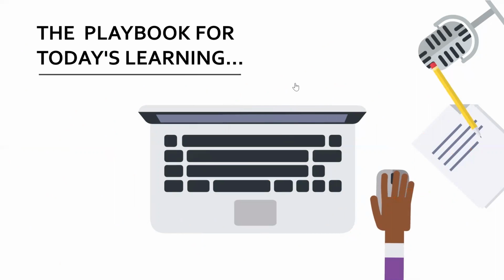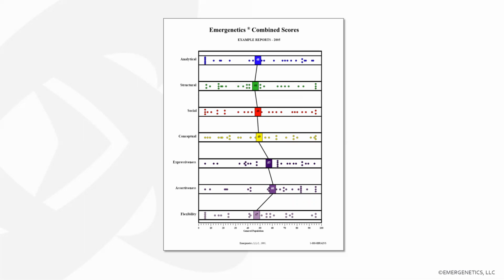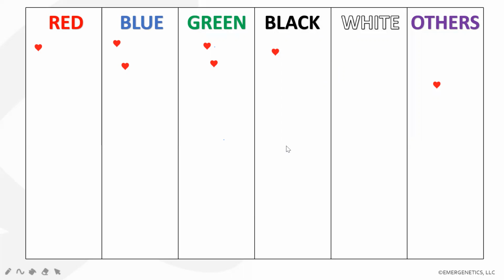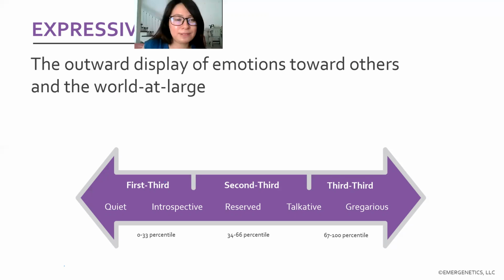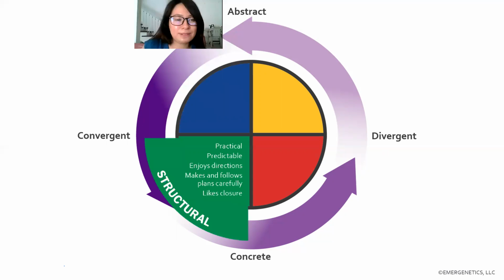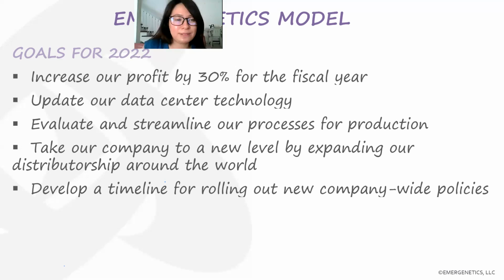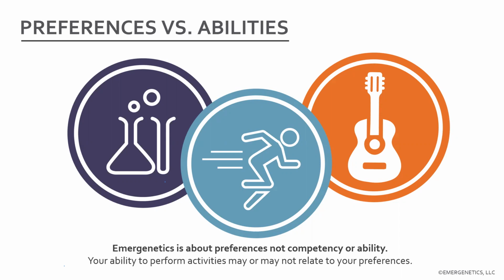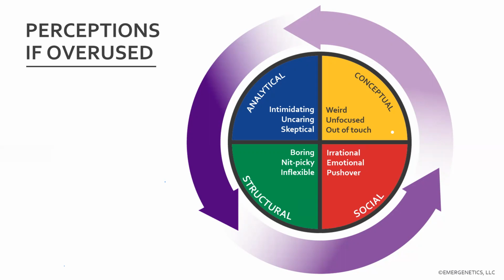Raymond Ho - VLC - Emergenetics